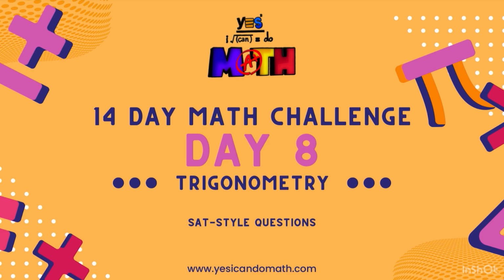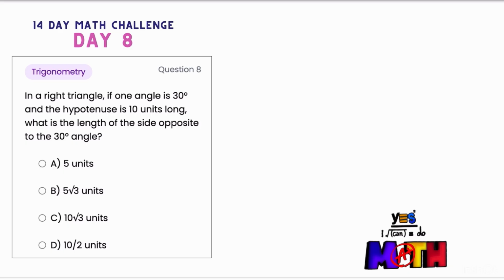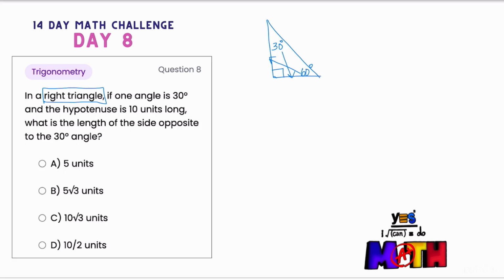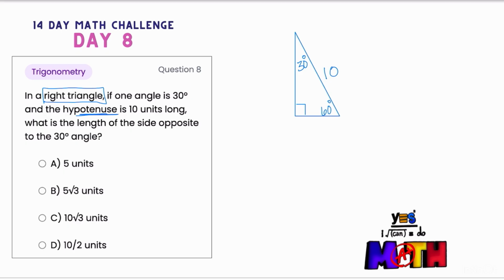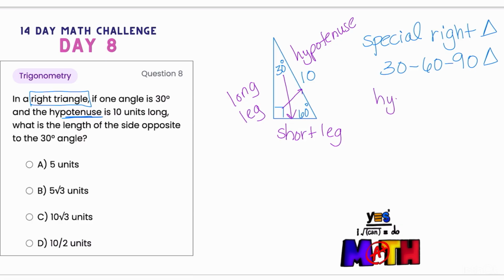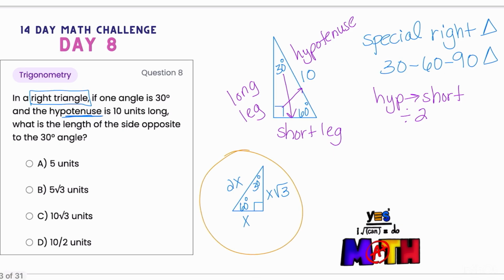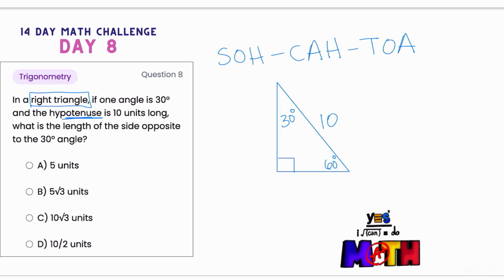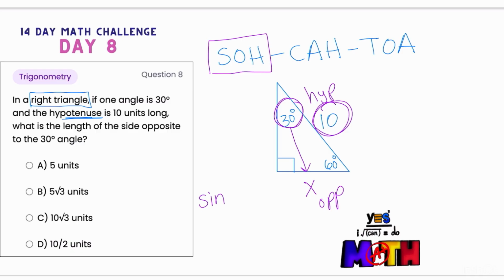Day 8 of 14 Day SAT Math Challenge MOV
📣 Welcome to Day 8 of the 14-Day SAT-Style Math Challenge!
You’re more than halfway through — let’s keep pushing forward!
Each day, we tackle one short SAT-style math problem to sharpen your skills and build real confidence.

🎯 Today’s Challenge:
It’s time to brush up on your special right triangles — specifically the 30-60-90 triangle.
We’ll also sneak in a quick refresher on SOH-CAH-TOA to help you remember those all-important trig ratios.
(Spoiler: this type of triangle shows up a lot on standardized tests!)

✅ Want ALL 14 Questions Now?
No need to wait! Get instant access to all 14 interactive problems delivered straight to your inbox:

📺 Missed a day?
You can find the full 14-Day Challenge playlist on my channel anytime.

✨ Don’t forget to:
✔️ Like this video to show your brain some love
✔️ Comment if you remembered the short leg, long leg, and hypotenuse ratio (or if SOH-CAH-TOA saves your life on tests 😂)

🎓 Taking IB Math AI SL this year?

You’re doing awesome — let’s keep that momentum going! 💪
– Ms. Zuniga
National Board Certified Math Teacher